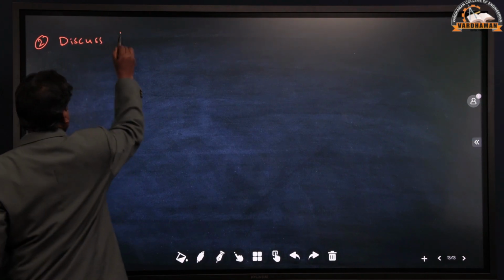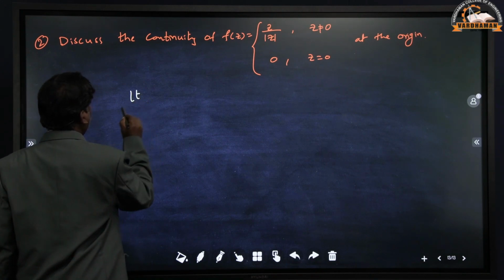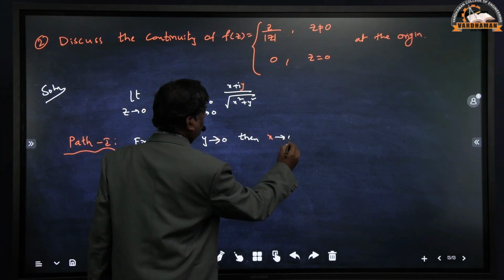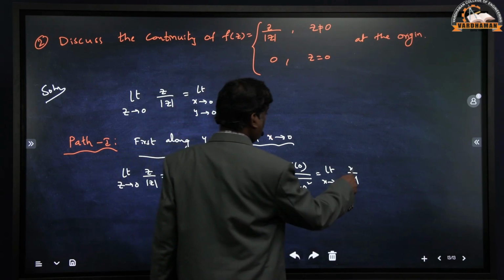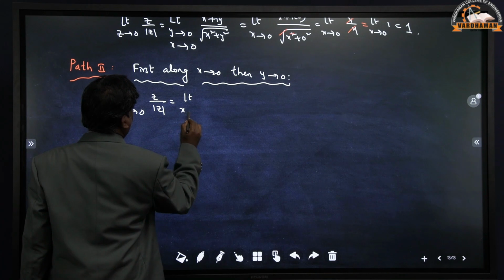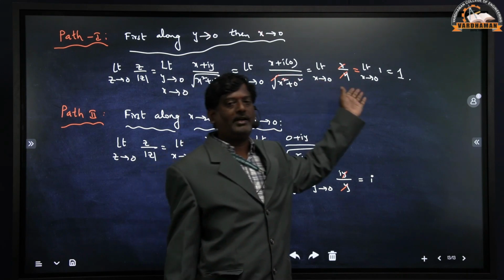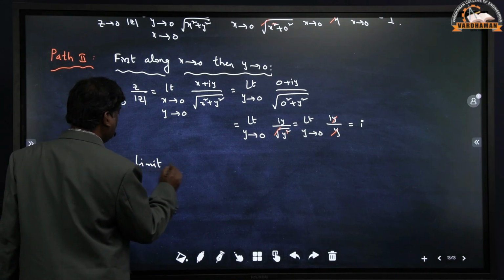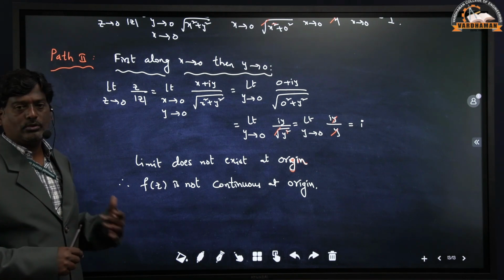NMCV - Example on Continuity of a Complex Function